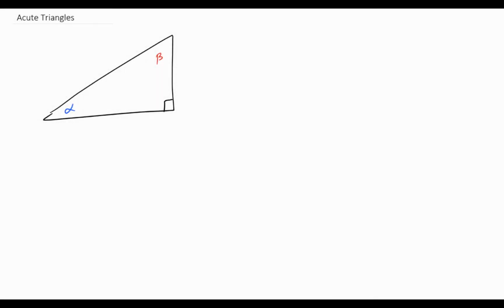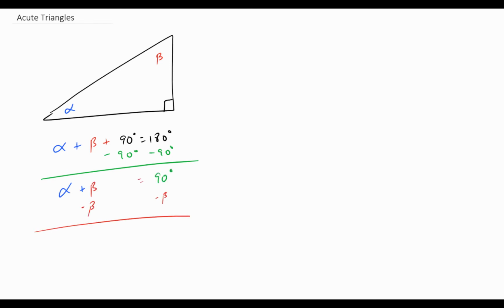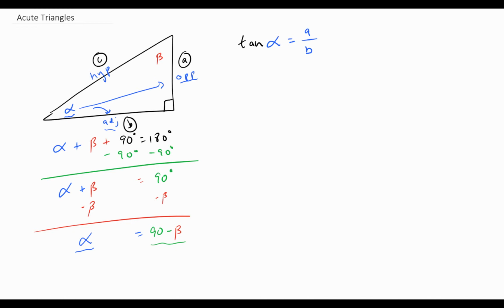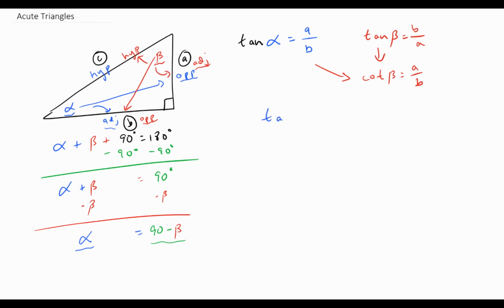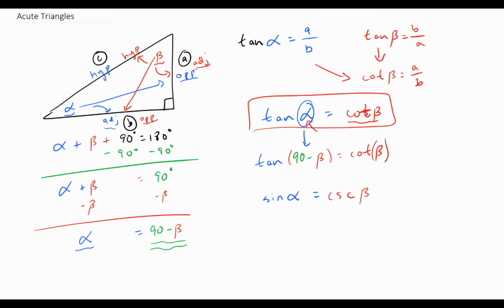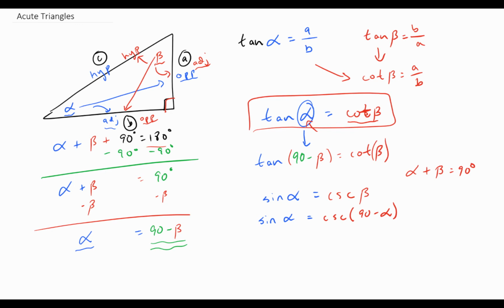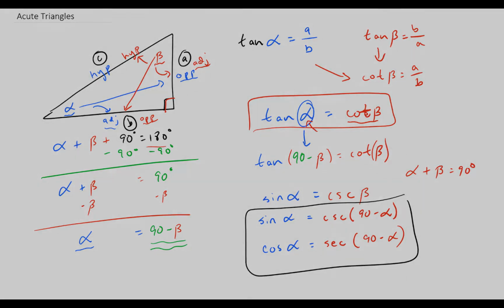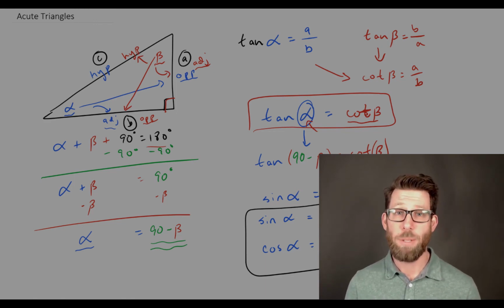Acute Triangles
How perspective can change the trig ratios and how we can relate them to each other.